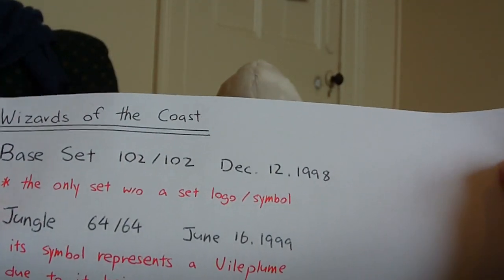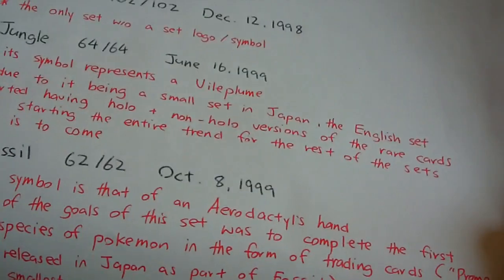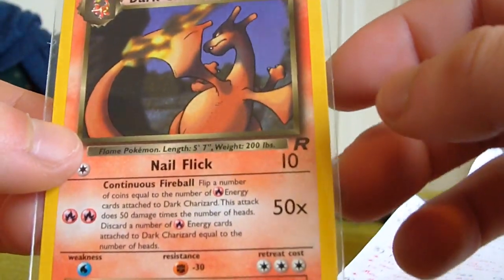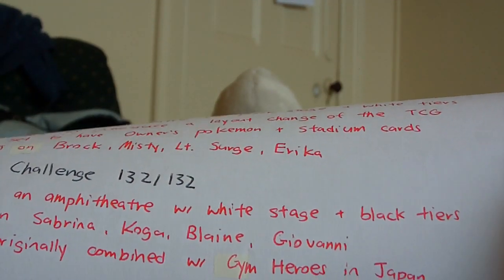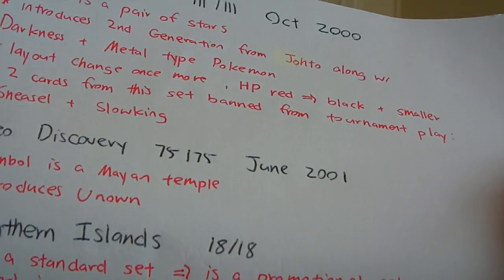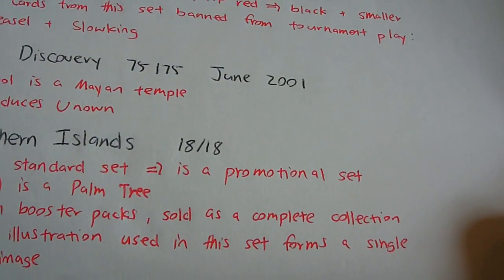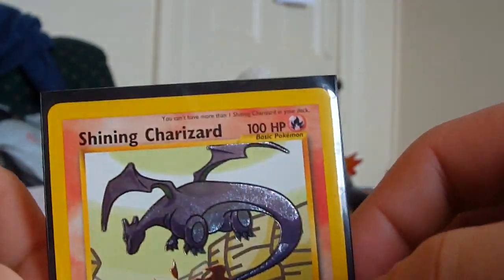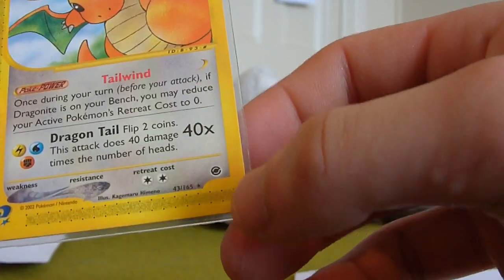History of the Official Pokemon Trading Card Game (Wizards of the Coast)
this is the first part i've made to try and explain the first few sets of cards developed by wizards of the coast back since the 1990s. enjoy =)